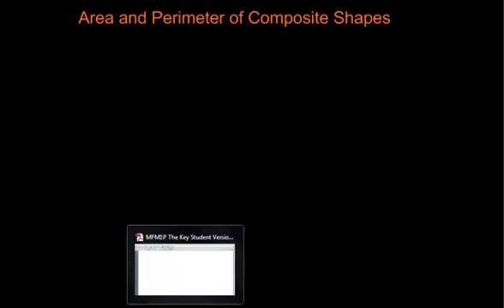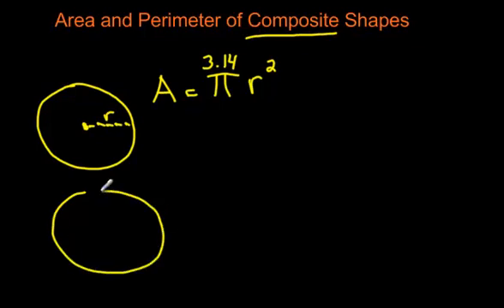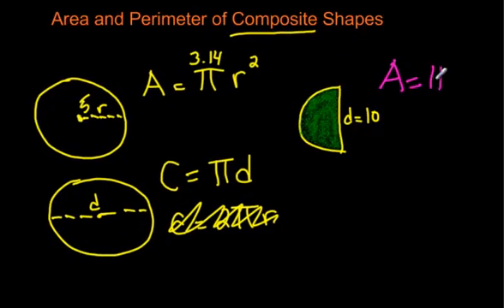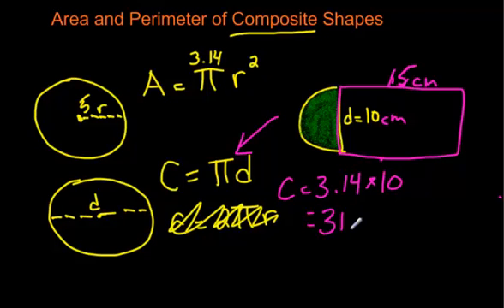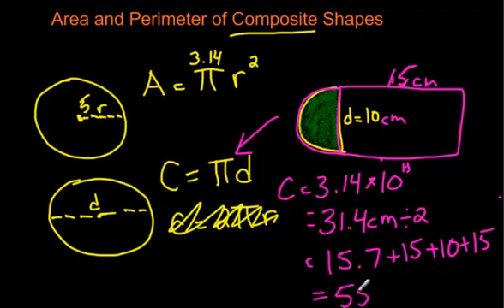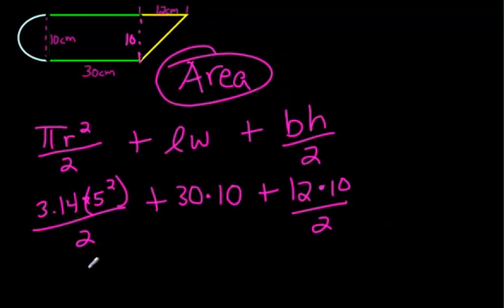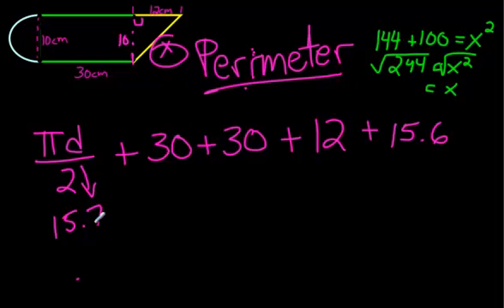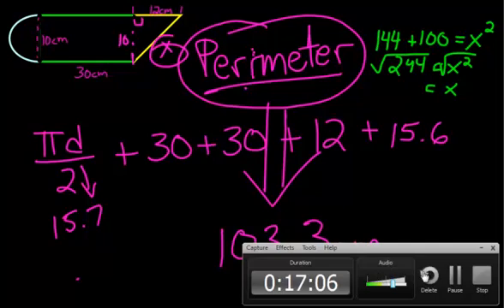Area and Perimeter of Composite Shapes